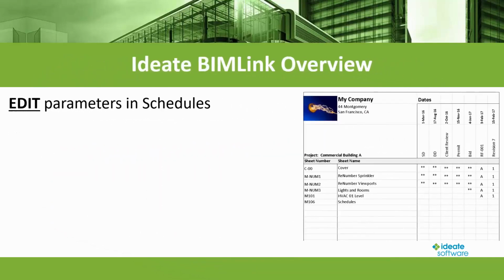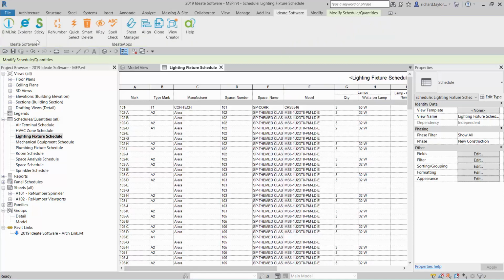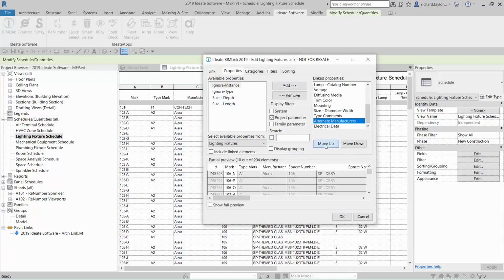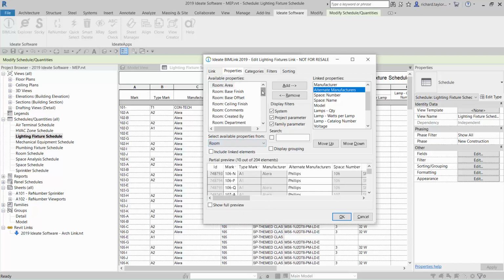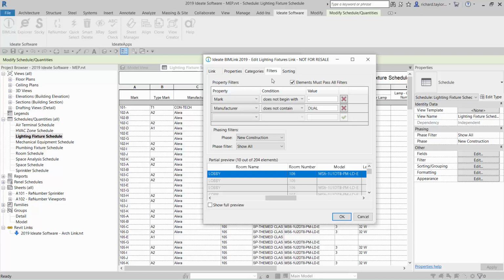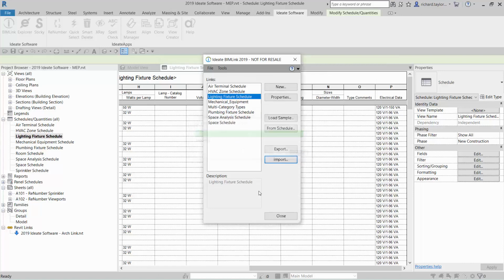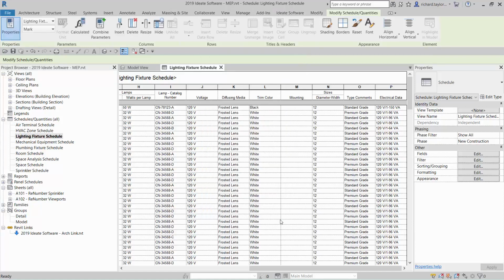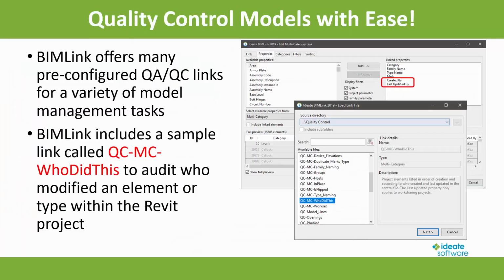Ideate BIMLink Overview on Data Management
Ideate BIMLink, you can pull information from a Revit file into user-friendly Microsoft Excel and push volumes of precise, consequential BIM data from Excel into Revit.